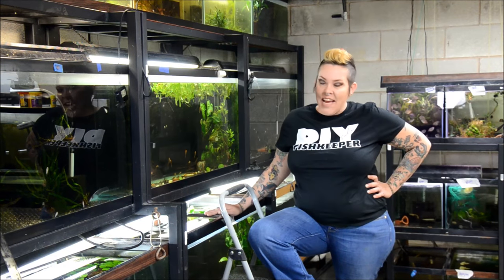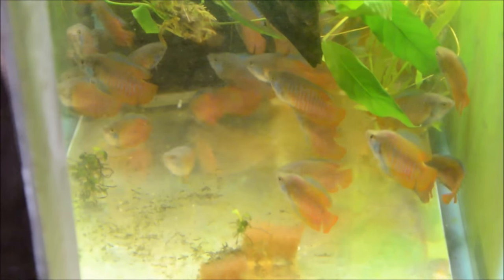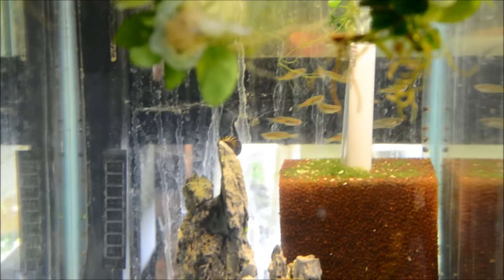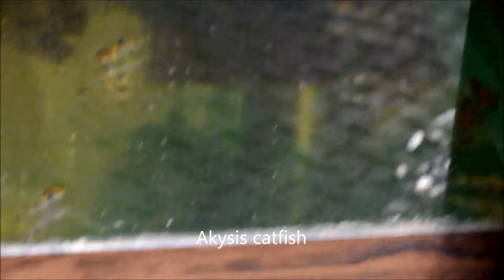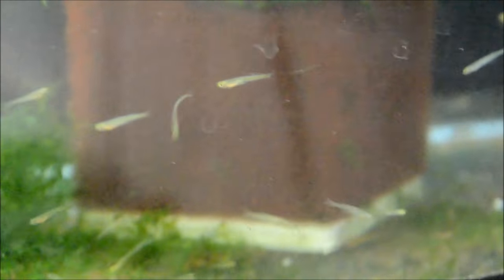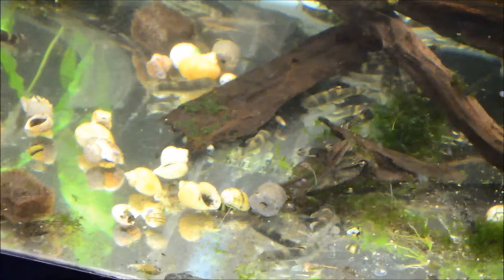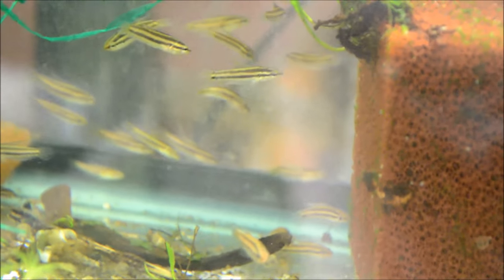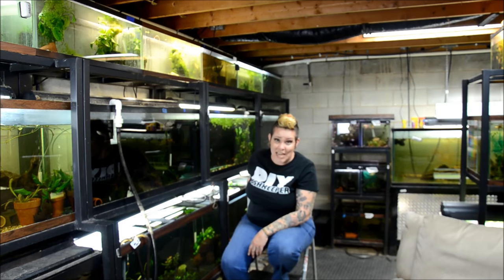SUCCESS! Import Update -A day in the life of a Fish Pimp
So far almost ALL the new fish are doing great! I have only lost a small handful of shrimp, and everything is looking better and better!